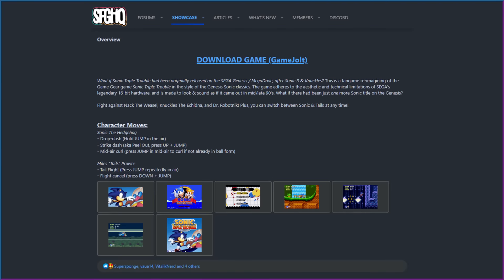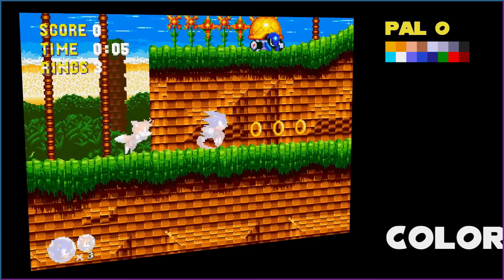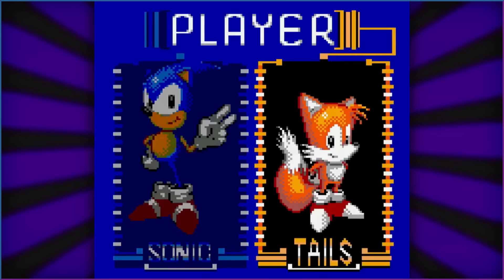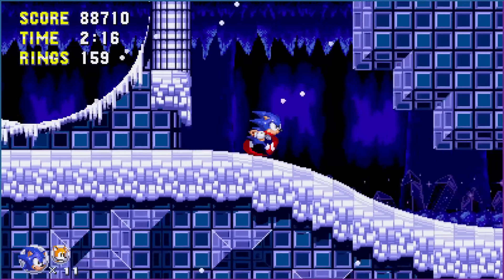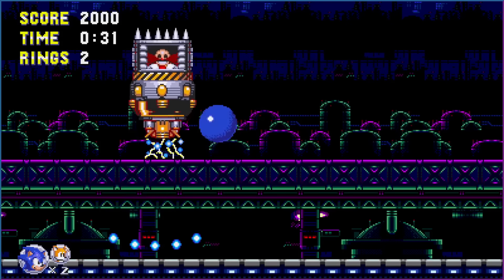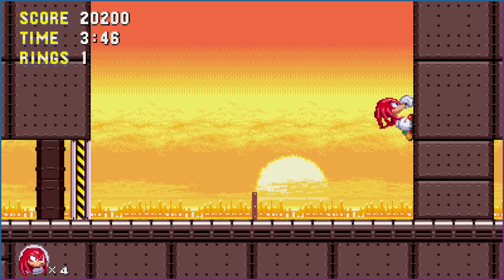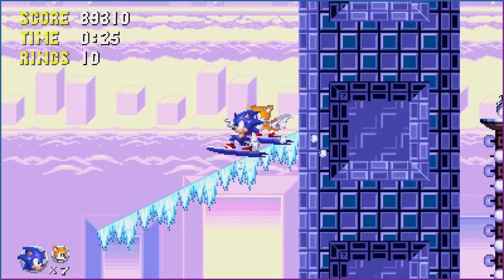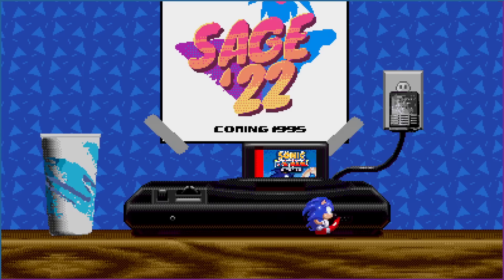Sonic Triple Trouble 16-Bit is Remarkable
Last year, Noah N. Copeland released this incredible project after five long years of work in Game Maker Studio. It has since received universal praise, several awards and a recent final update.

Intro and outro music are existing works of Skylar Spence aka Saint Pepsi.